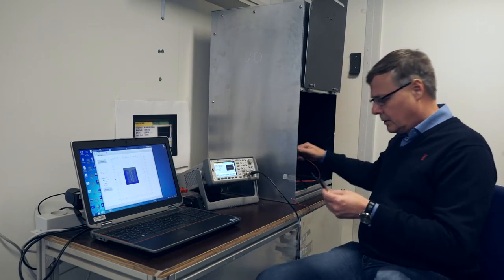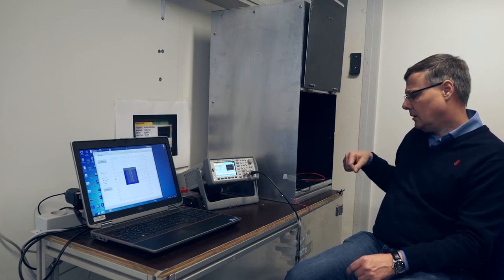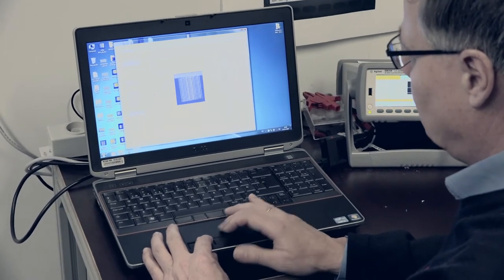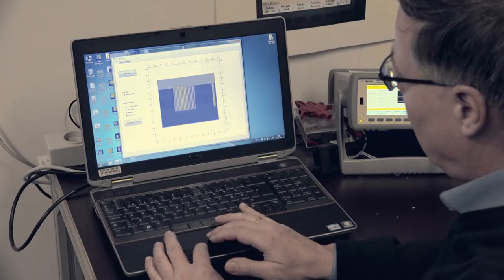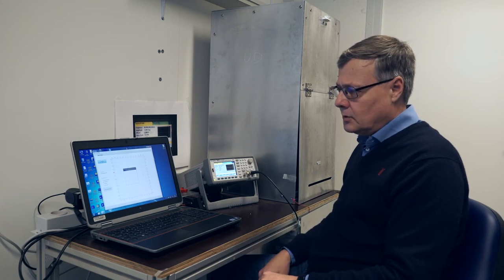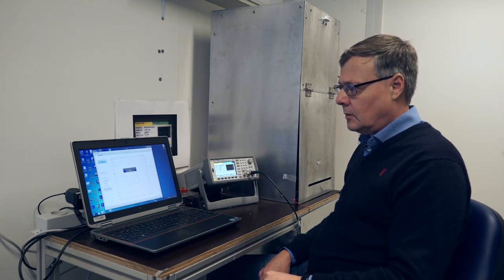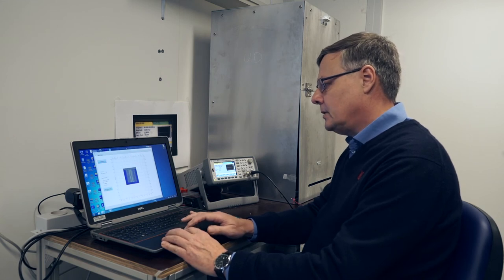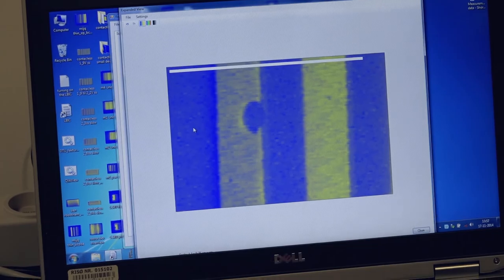C4Y - LBIC tutorial- Mikkel Jørgensen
This video is a part of the Clean4Yield eConference.
You can see a hands-on demonstration of a light beam induced current (LBIC) setup for the characterization of solar cells (here: organic solar cells).